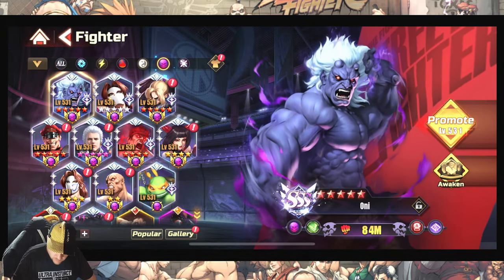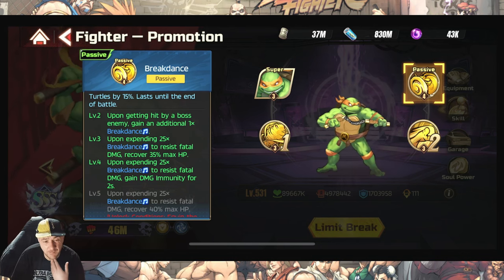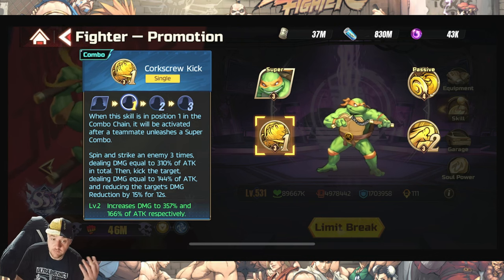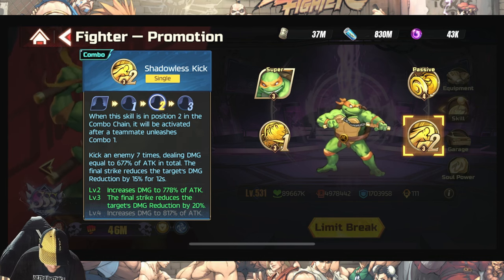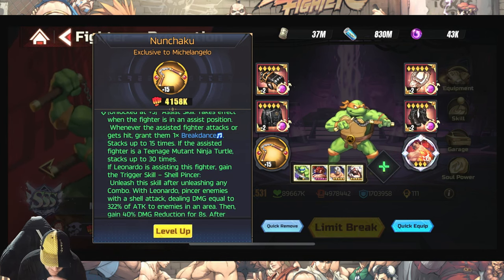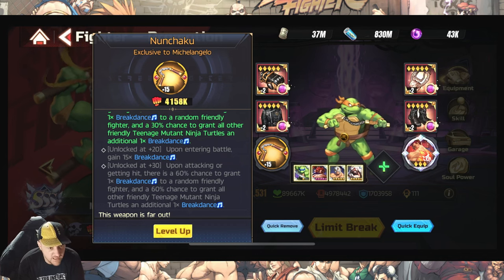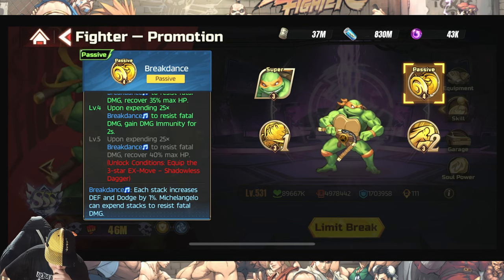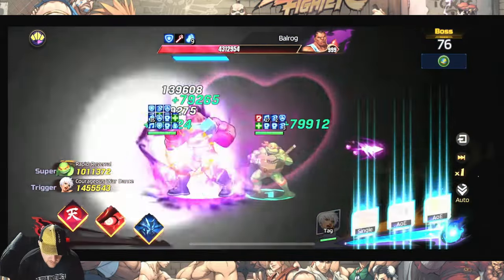MICHELANGELO UNIT REVIEW A better fashion ryu already Street Fighter Duel